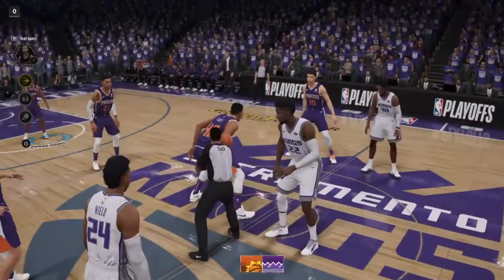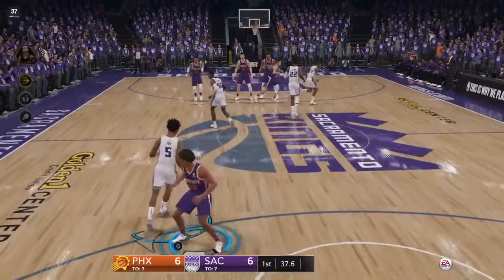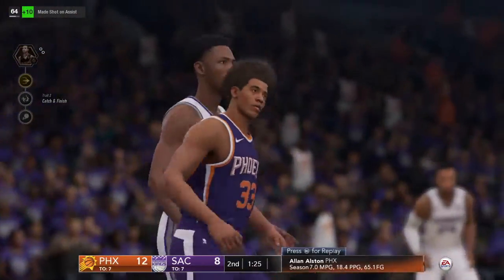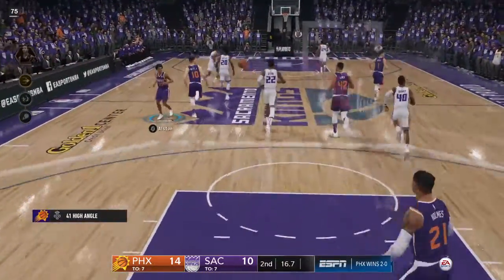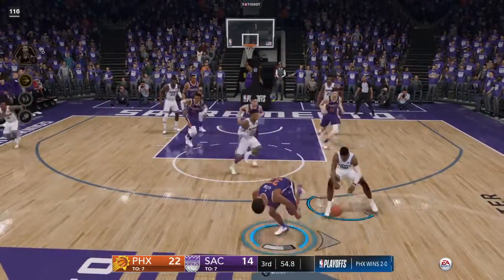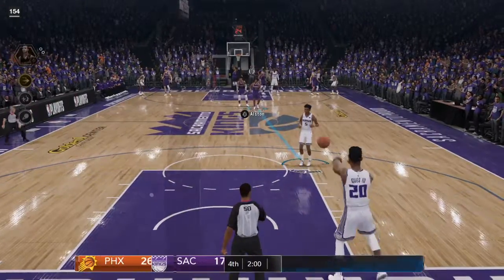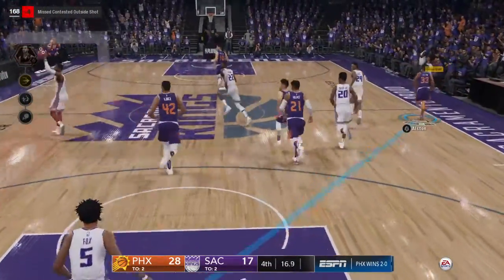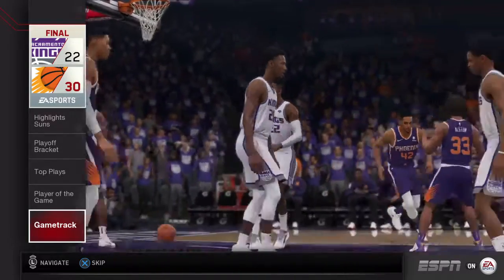Game 3 Of The First Round vs Kings - NBA Live The One #69